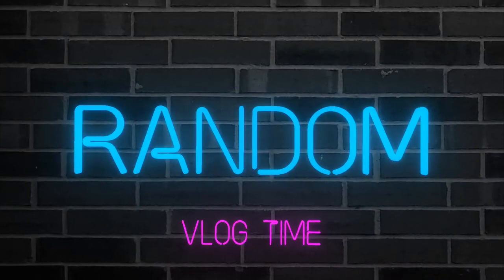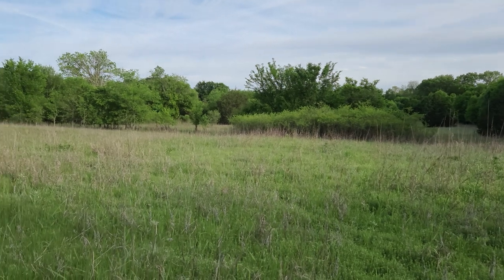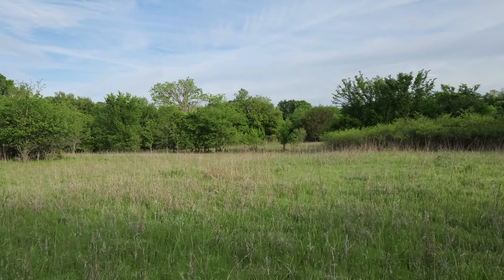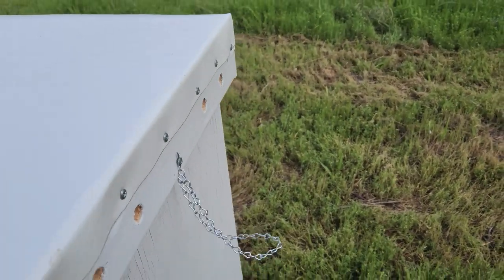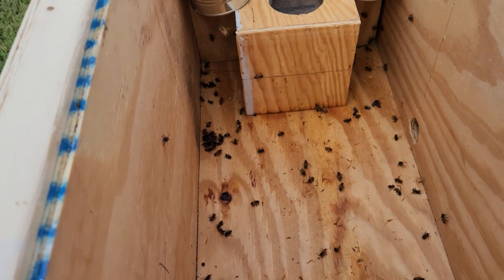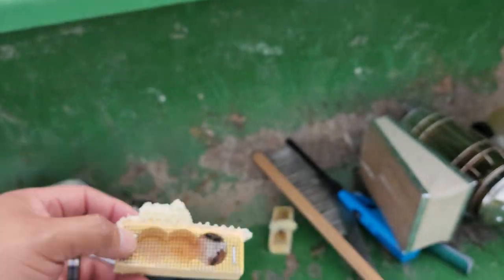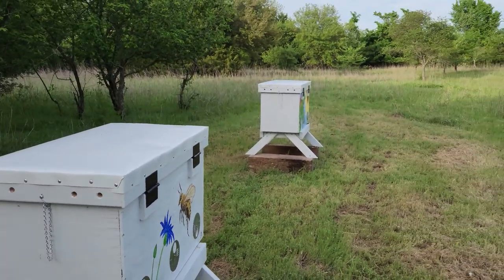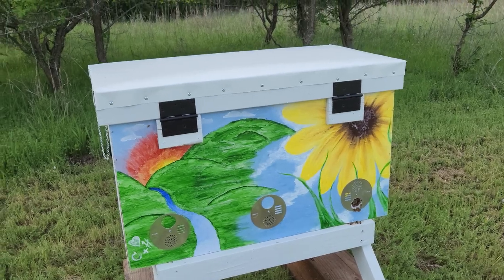Two New Bee Packages Arrived to the RVT Bee Farm!